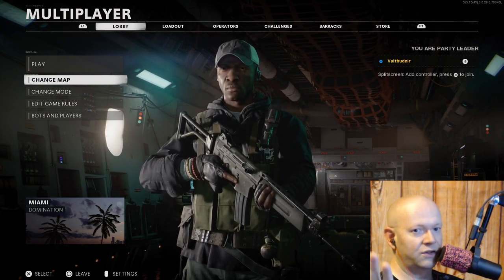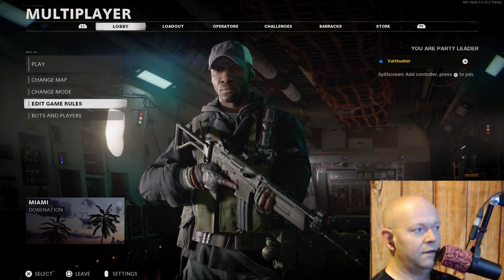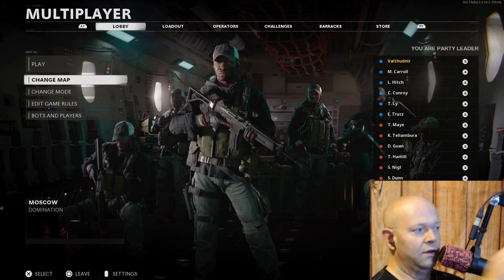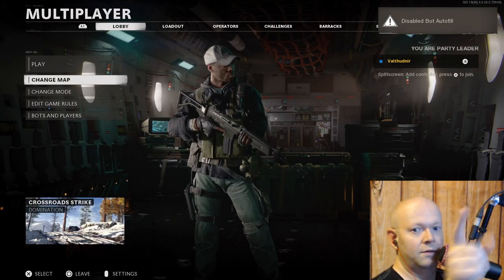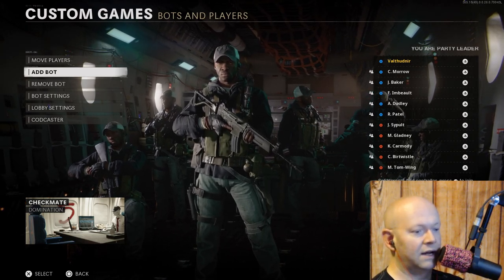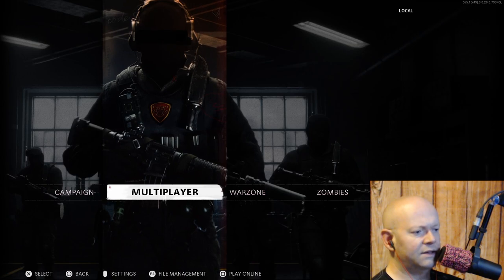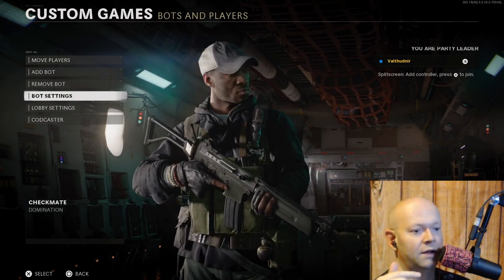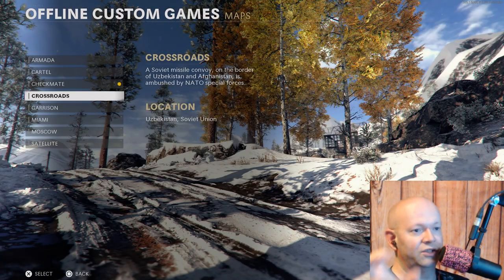Call of Duty: Black Ops Cold War 💠 Bots Not Working Well? Here's What You Can Do.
Armada & Crossroads map aren't allowing bots for some reason. Also if you change the game settings as well, that will grey out the option to use bots. When you do get it working, and your match is over, the bot option greys out again. Back out of the lobby when playing local mp, and it "should" work again. Hopefully Call of Duty Black Ops Cold War gets updated soon. It's very buggy / glitchy in other areas as well. To be honest the alpha ran better.